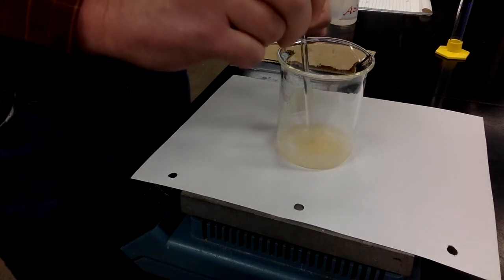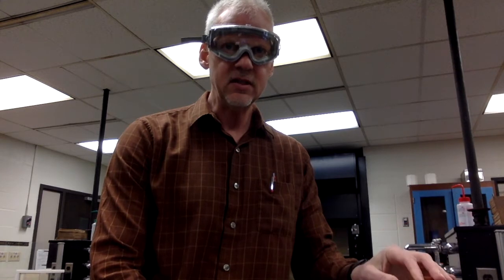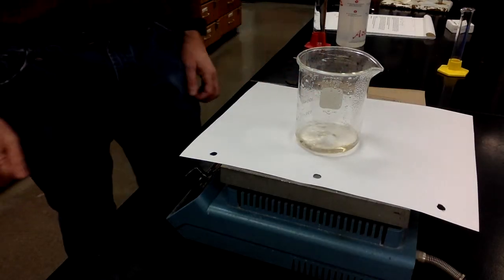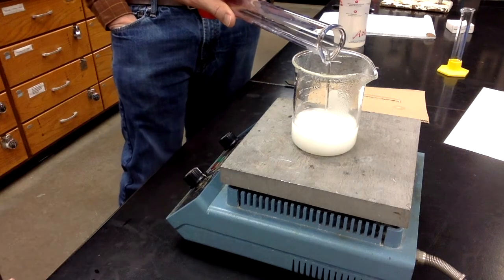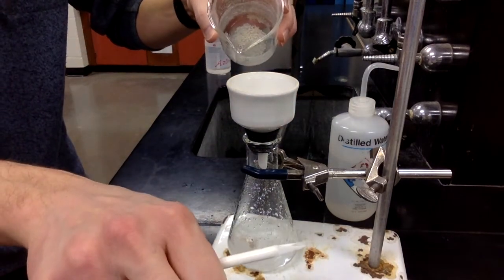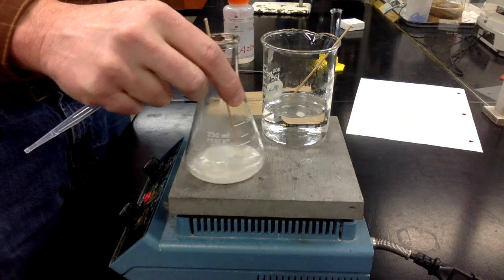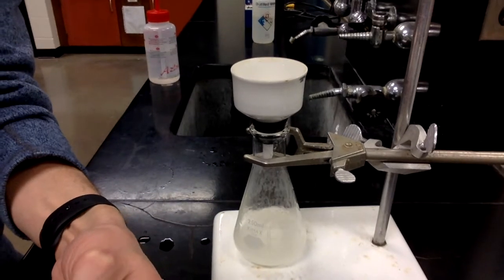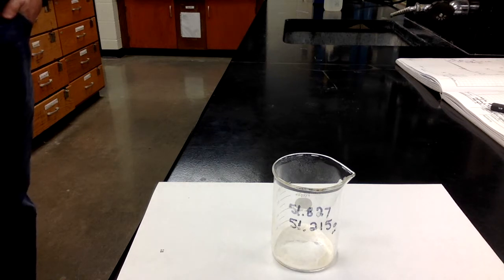Reductive Amination Experiment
This walks you through the experimental portion of the reductive amination reaction.